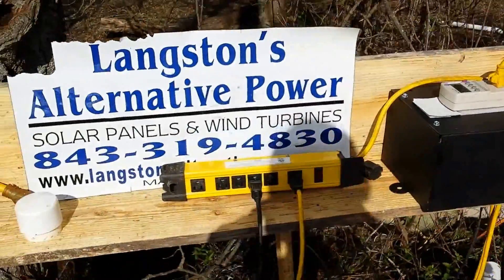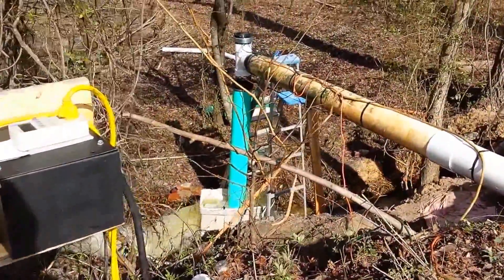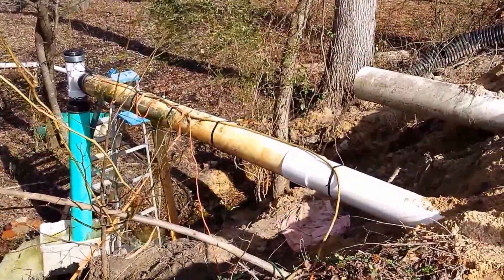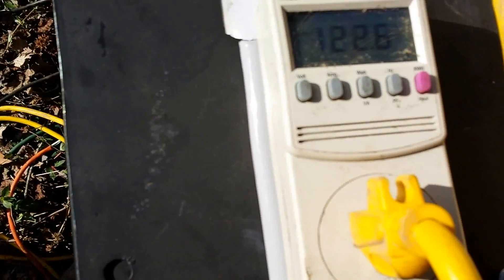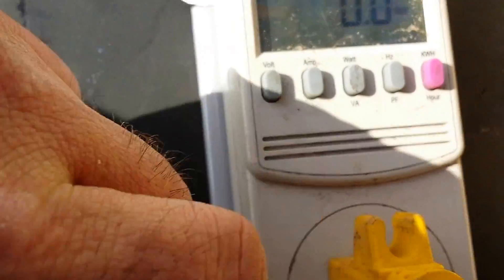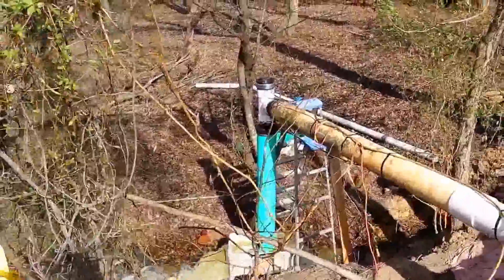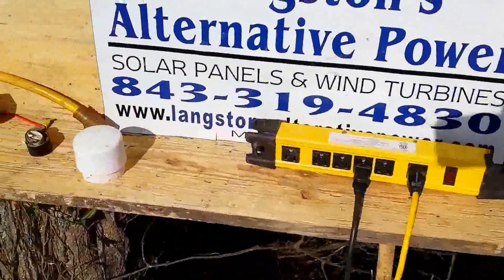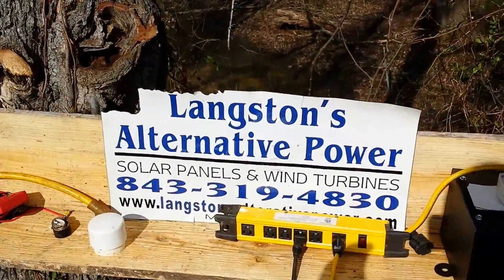120 volt AC Low Head hydro generator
2015 NEW MODEL Low head hydro generator 6 inch low head running at 6 feet of head 120 volts 480 wants 8 inch feed pipe 8 inch downpipe.